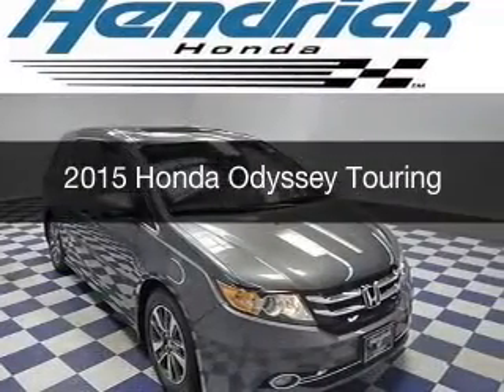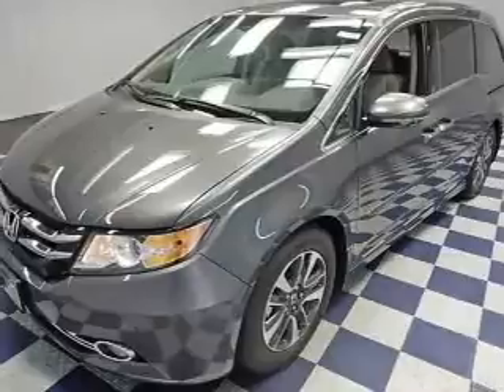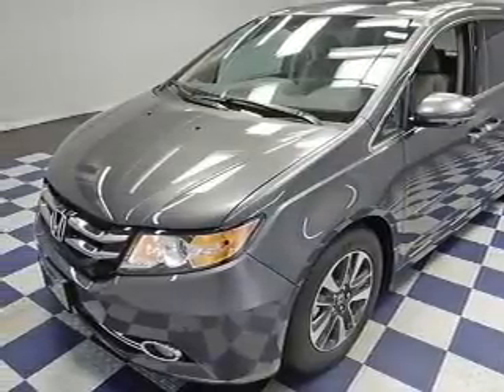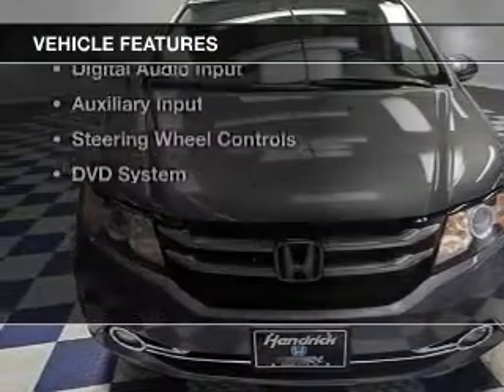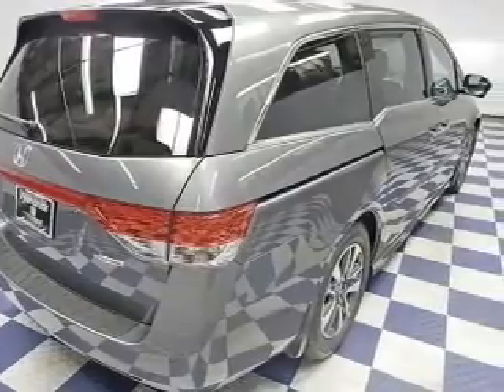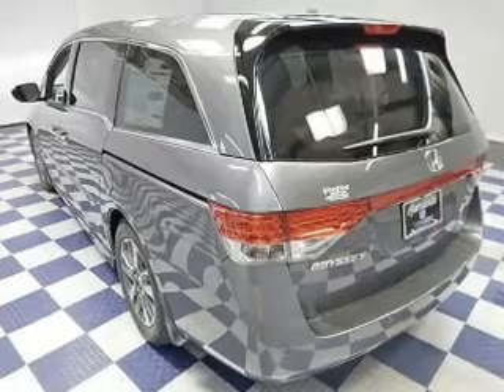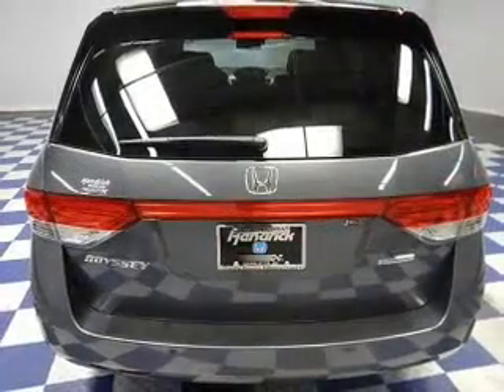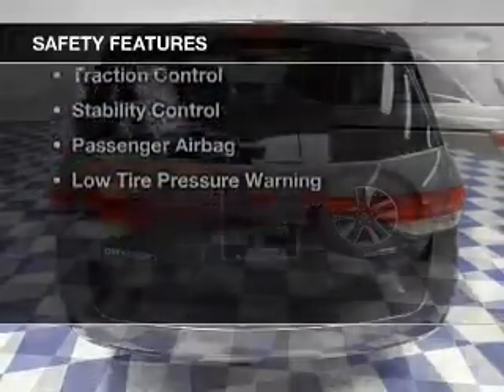2015 Honda Odyssey - Charlotte NC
Year: 2015
Make: Honda
Model: Odyssey
Trim: Touring
Engine: 3.5 liter 6 cylinder 24 valve
Transmission: 6-Speed Automatic
Color: Modern Steel Metallic
Mileage: 0
Address:
8901 South Boulevard